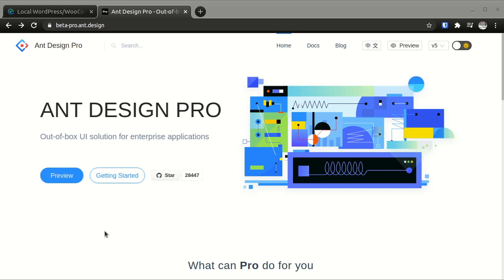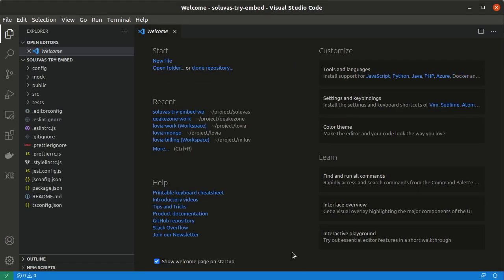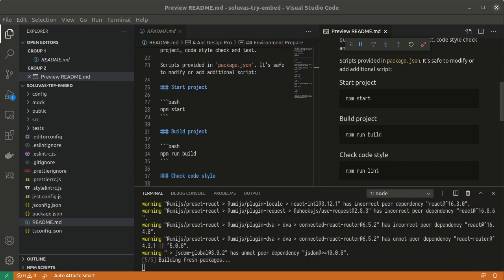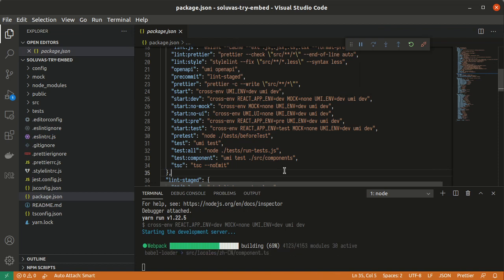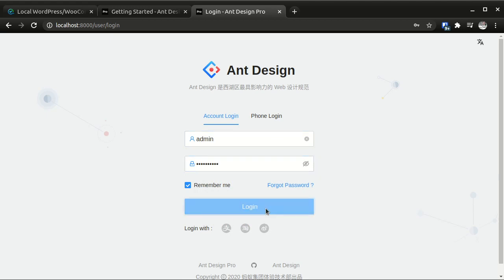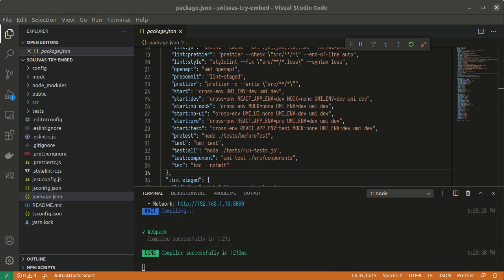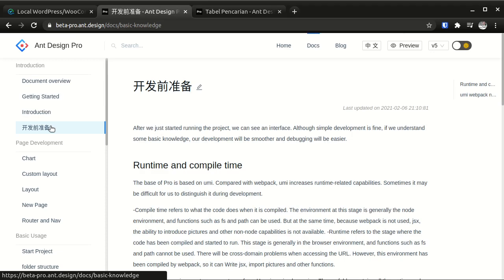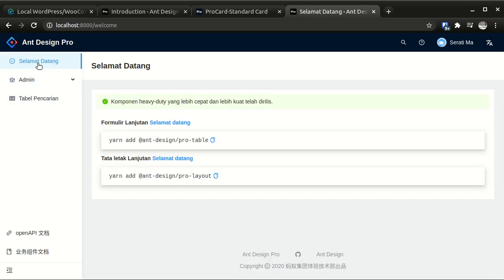React PWA & TypeScript Project Tutorial with Ant Design Pro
Interested in working at Lovia? We have several positions for you! Good luck!